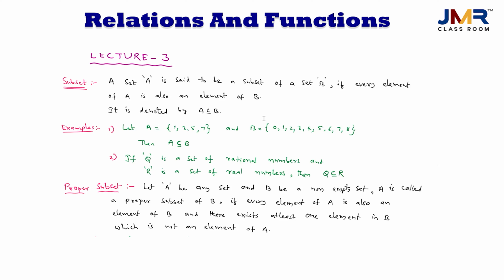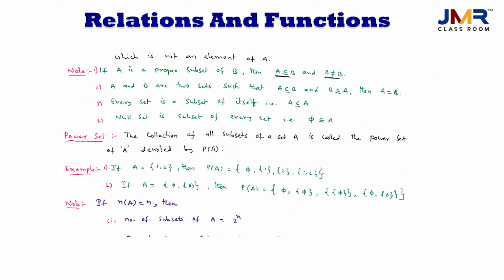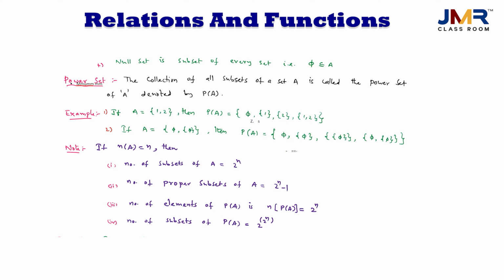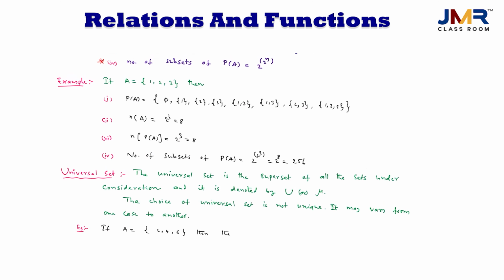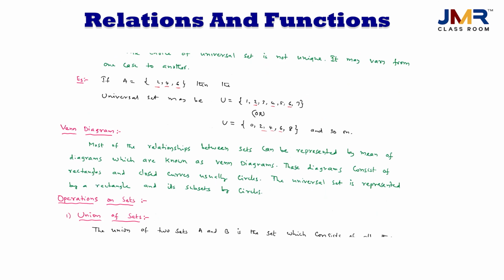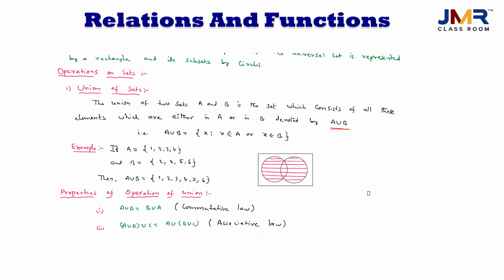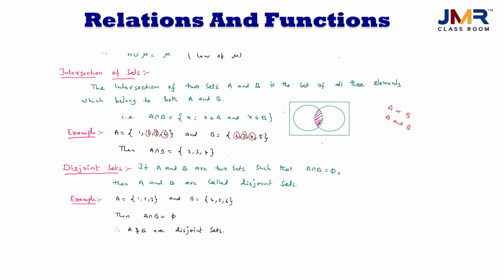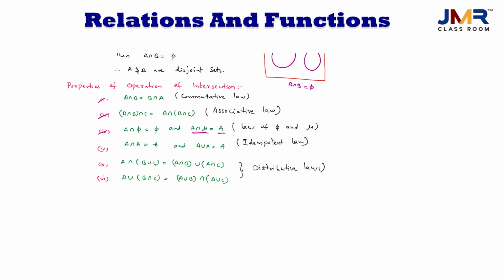Mastering Relations & Functions: Class 11 Maths Part 3 | CBSE | JEE Mains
Welcome to the comprehensive guide from JMR Classroom on Relations & Functions, the foundational Part 3 of Class 11 Mathematics, essential for both CBSE board exams and JEE Mains preparation. In this video, we delve deep into the concepts of relations and functions, offering clear explanations and practical examples to help you grasp these fundamental mathematical concepts.

Whether you're a CBSE student looking to ace your exams or a JEE Mains aspirant aiming for a competitive edge, this video is tailored to meet your learning needs. From understanding the basics of relations and functions to exploring their real-world applications, we cover it all in this comprehensive tutorial.

Join us as we navigate through the intricacies of Relations & Functions, equipping you with the knowledge and skills necessary to excel in your mathematics studies. Whether you're studying independently or with a teacher, this video serves as an invaluable resource to supplement your learning.

So, whether you're gearing up for your Class 12 board exams or aiming to crack the JEE Mains, dive into this tutorial on Relations & Functions and embark on your journey towards mathematical mastery. Hit play now and let's conquer the world of mathematics together!